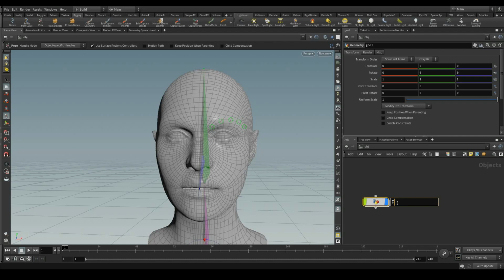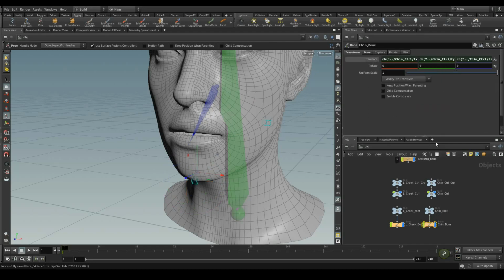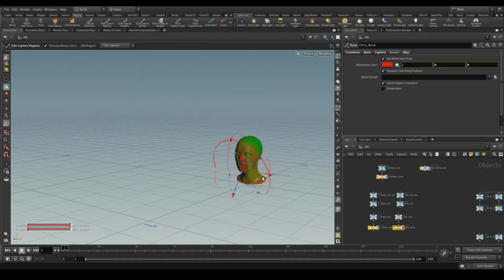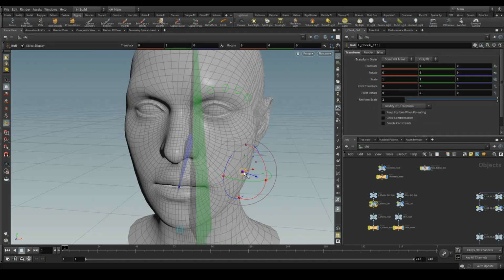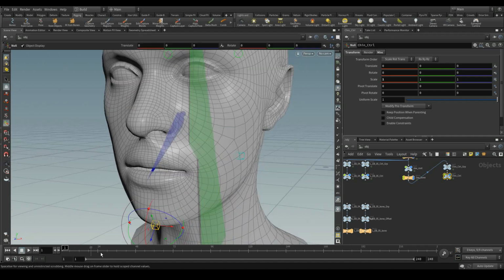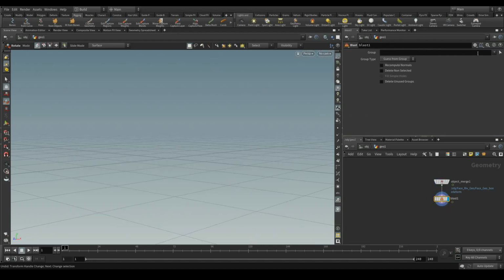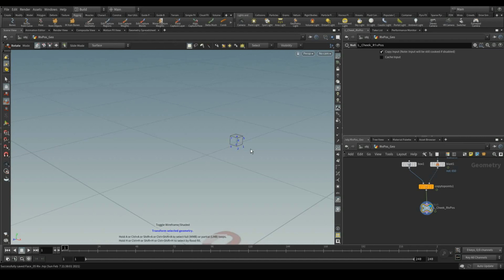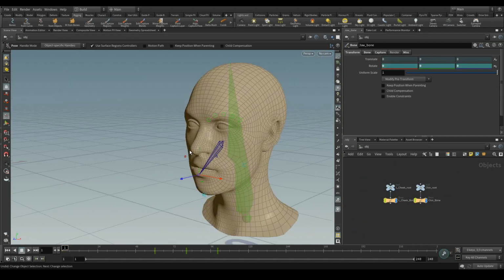Houdini Facial Rig Part : 03 - Wild VFX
Houdini Facial Rig : Basic procedure of Facial with some extra controls.